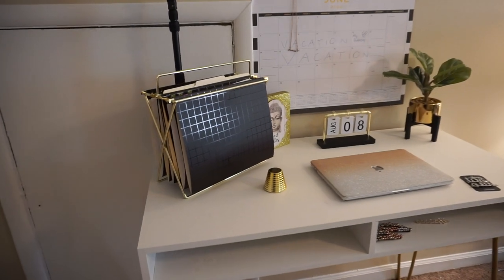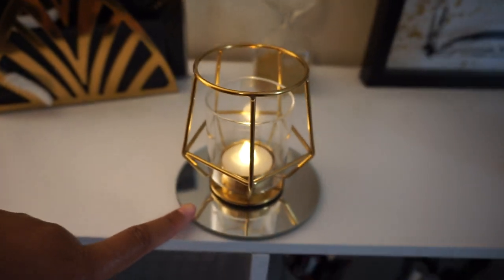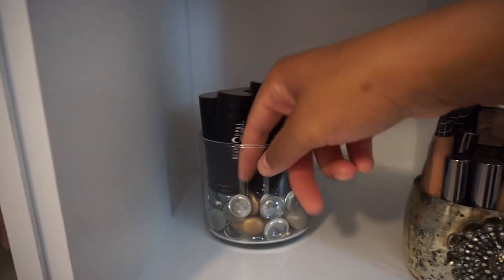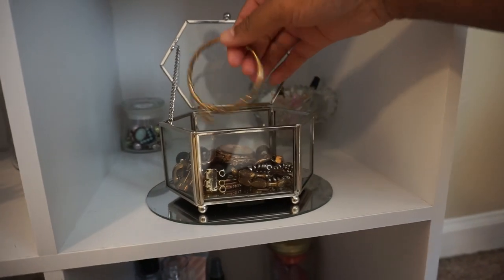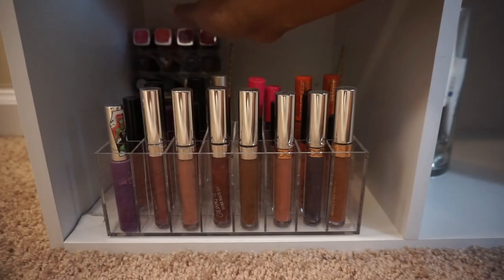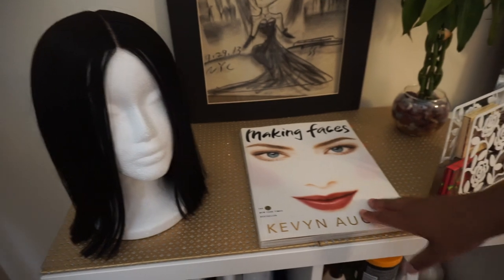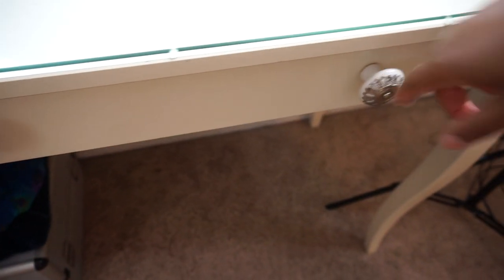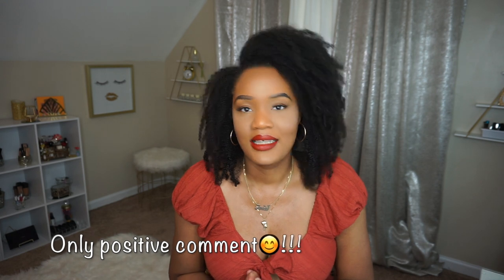Beauty/Office Room Tour 💕 |Amia Renee